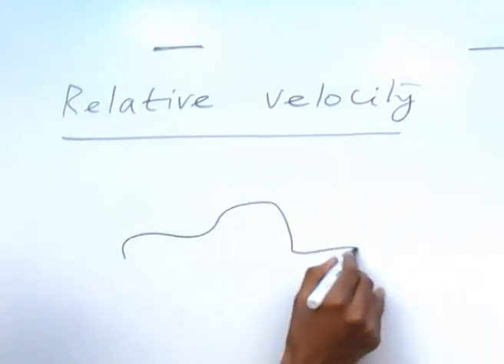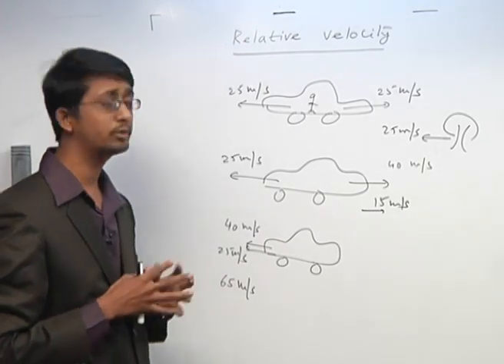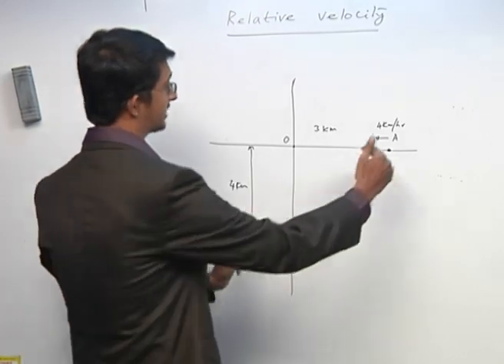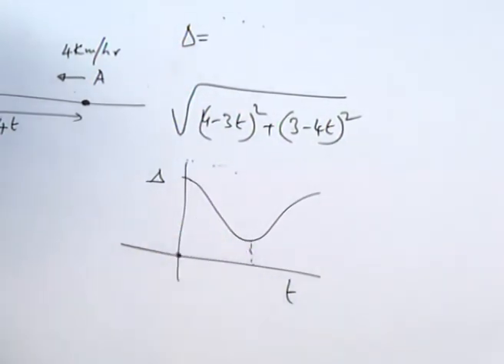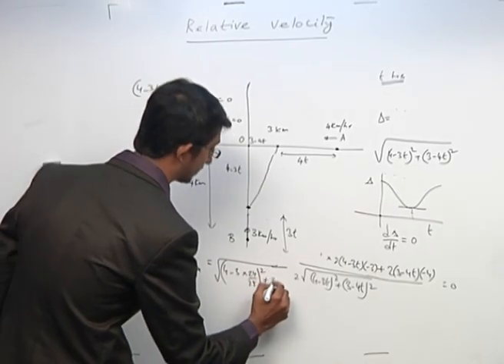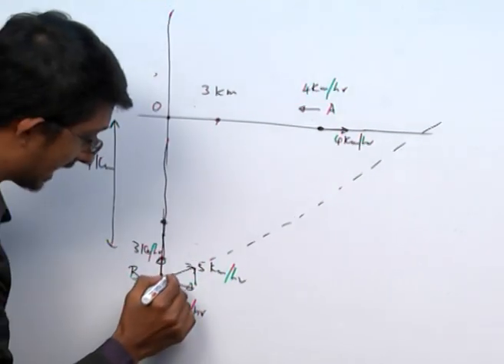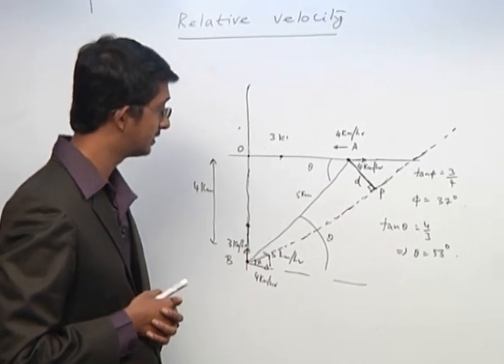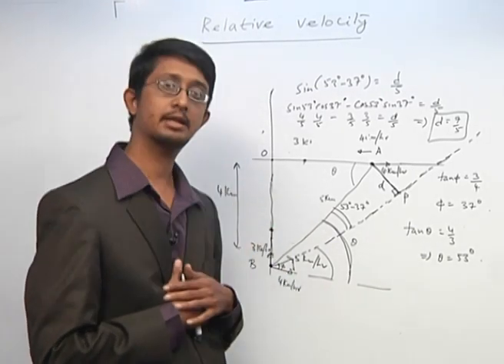INTRODUCTION OF RELATIVE VELOCITY PHYSICS PART 01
This lecture video primarily deals with Introduction of Relative Velocity Part 1 which is enclosed with Physics

# Rankers Learning # Introduction of Relative Velocity # Physics